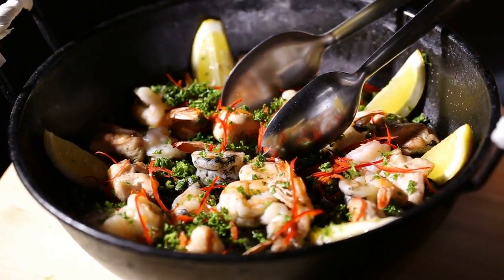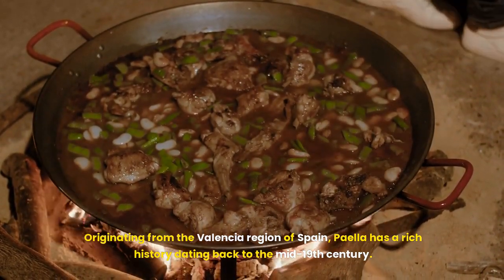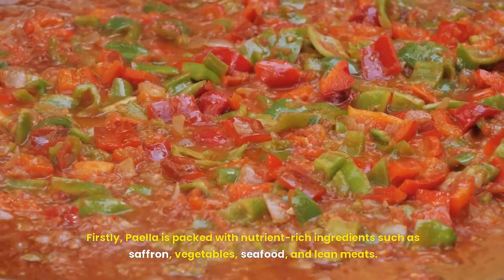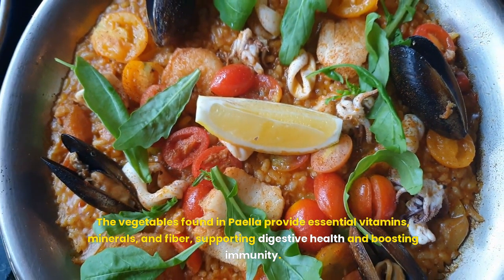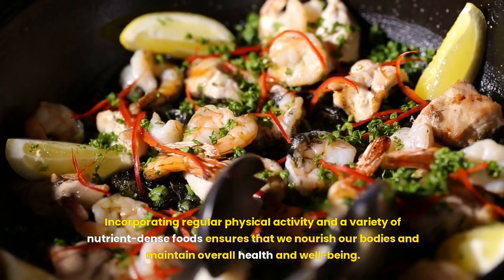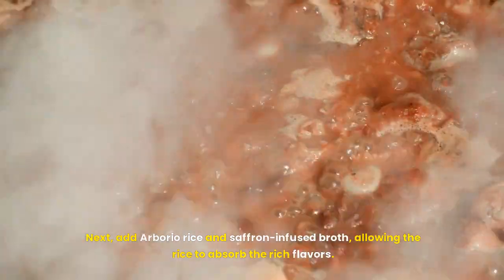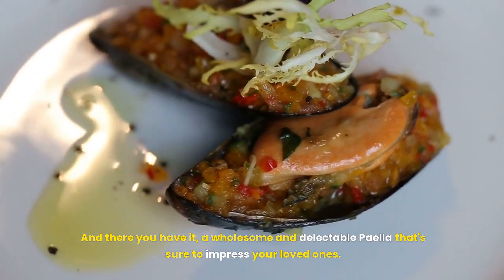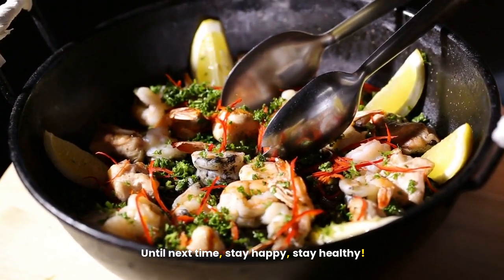Paella: The Health Wonders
Hello and welcome back to Dav Facts channel, where we explore the intersection of delicious cuisine and vibrant health. Today, we're diving into the tantalizing world of Paella, Spain's iconic dish that not only delights the taste buds but also offers an array of health benefits. Before we delve into the health benefits, let's take a trip down the historical lanes of Paella.